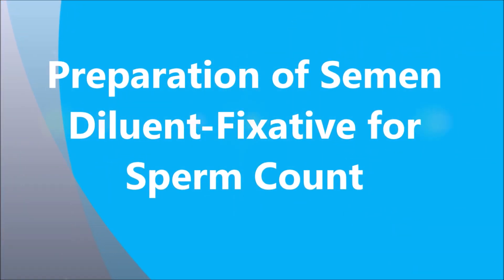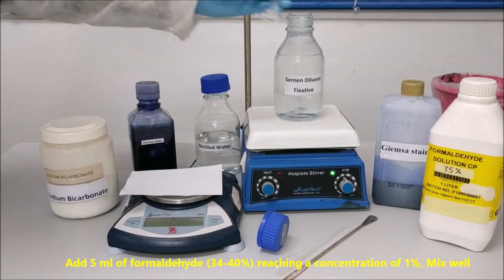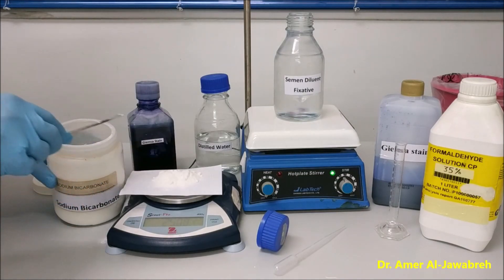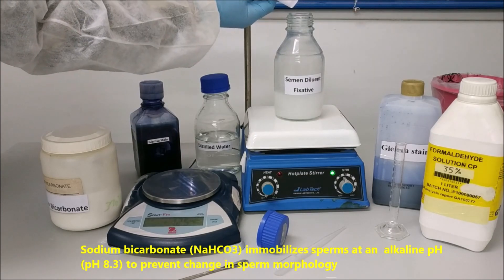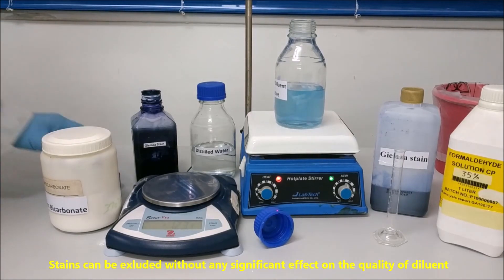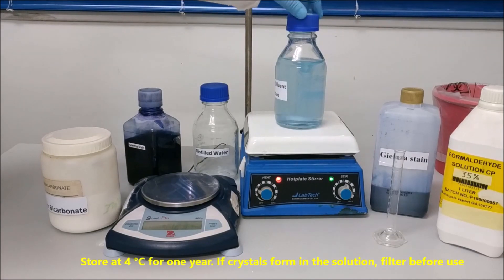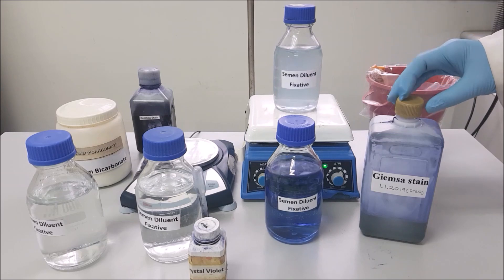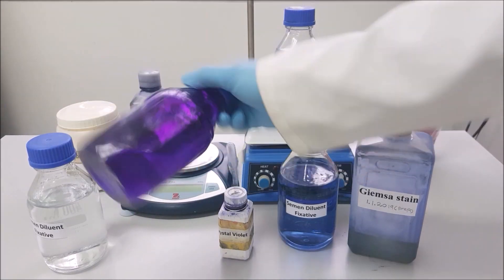Preparation of Semen Diluent for Sperm Count- Bicarbonate-Formalin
How to prepare semen diluent for sperm count- Bicarbonate-Formalin.
Course: Urinalysis and Body Fluids